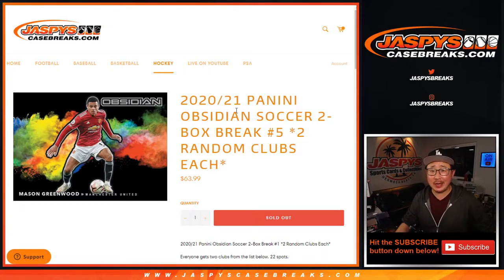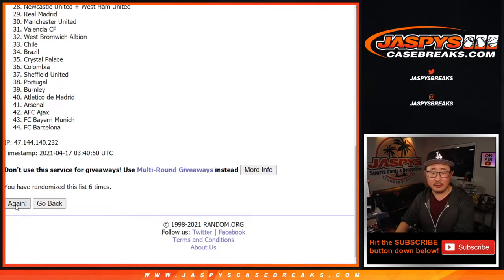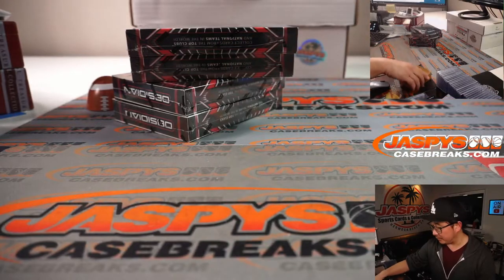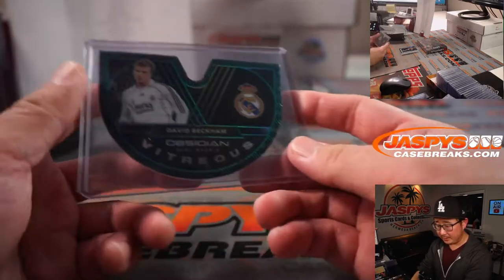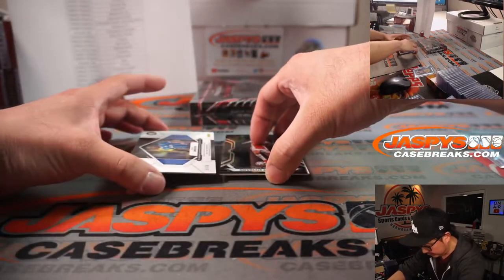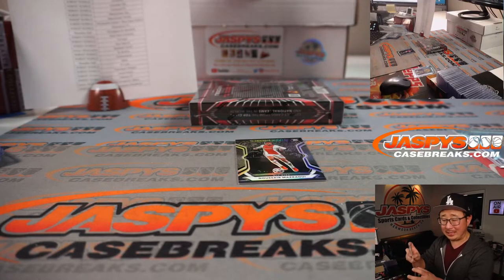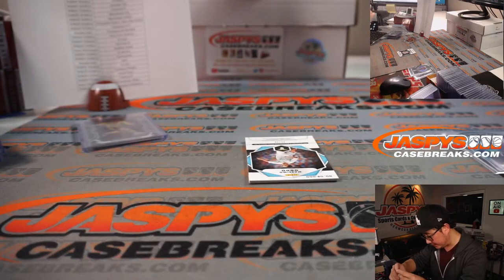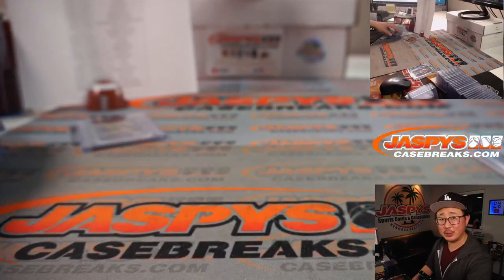Fr, 04.16.21 // 2020/21 PANINI OBSIDIAN SOCCER 2-BOX BREAK #5 *2 RANDOM CLUBS EACH*